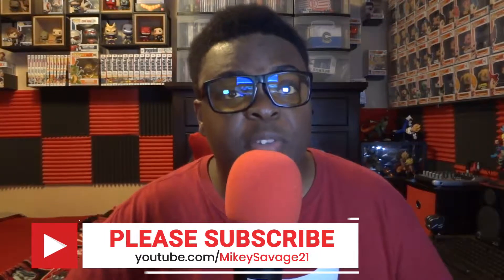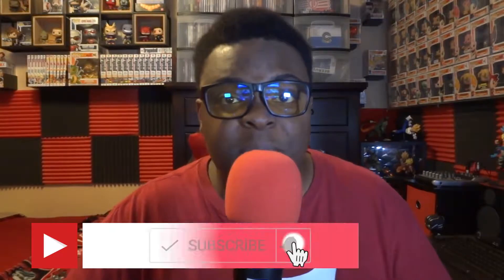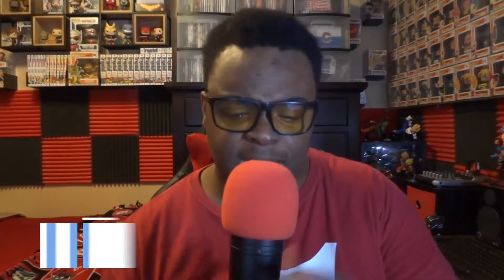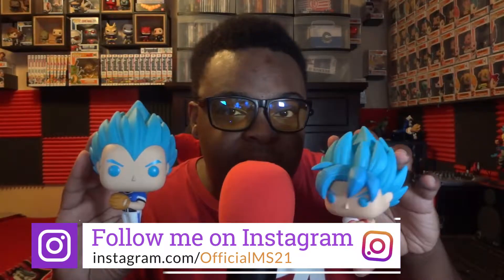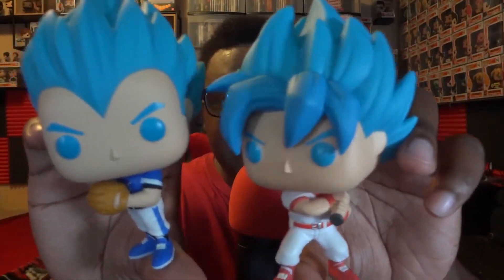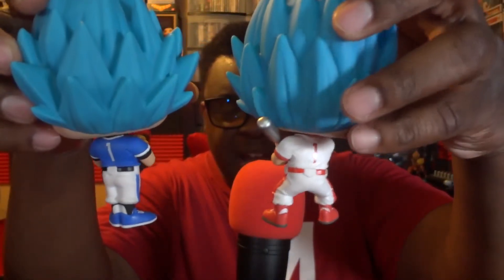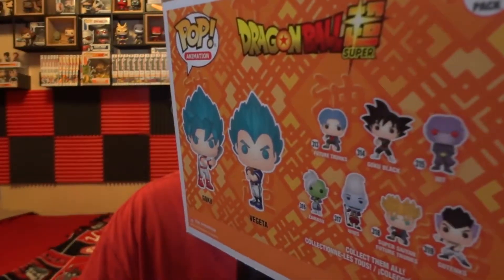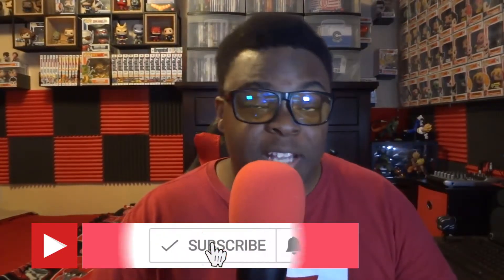Box Lunch Exclusive Goku and Vegeta (Baseball) 2-Pack Funko Pop Unboxing! | Dragon Ball Super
Today I unbox and review the Box Lunch Exclusive 2-Pack Goku and Vegeta (Baseball) Funko Pop!

“Mille Feuille” (Omoshiroebi Remix) by Stepic ft. AYA
Cha-La Head Cha-La (Remix) by DJ A.H.
“Ren'ai Circulation” (Syntax Error Flip) by Kana Hanazawa

NCS Music is free to use for independent Creators and their UGC (User Generated Content) on YouTube & Twitch - if you're a brand or a commercial organization interested in using NCS music on YouTube or anywhere else, get in touch at